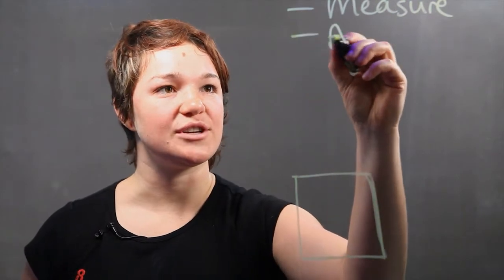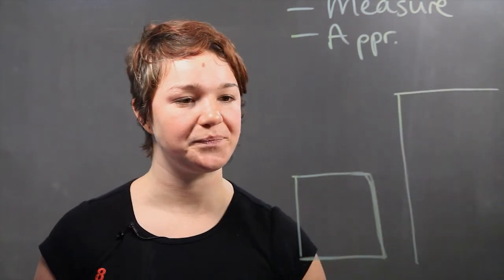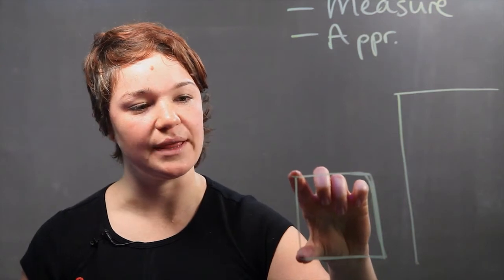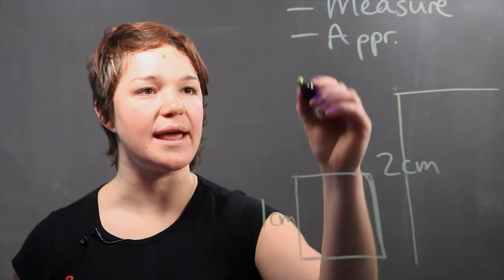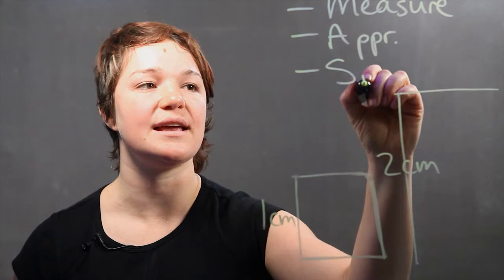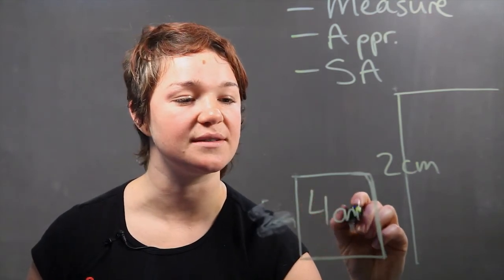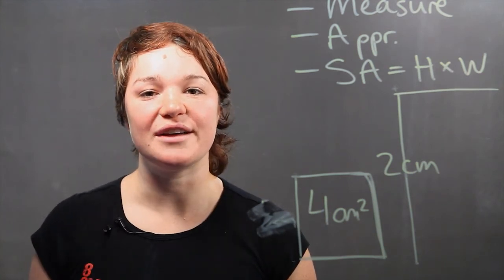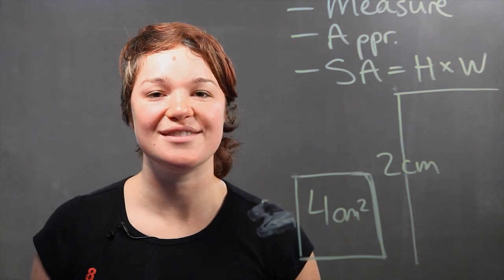How to Find the Height of a Figure in Geometry : High School Geometry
Finding the height of a figure in geometry requires you to follow some very straightforward steps. Find the height of a figure in geometry with help from a tutor in this free video clip.